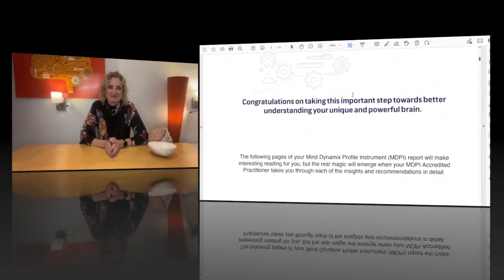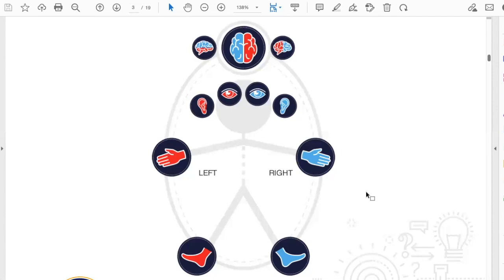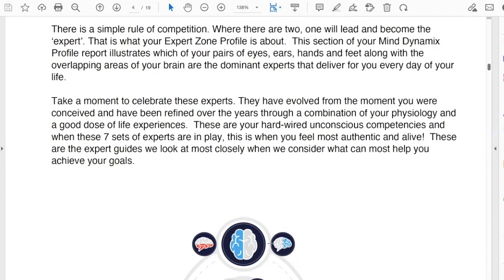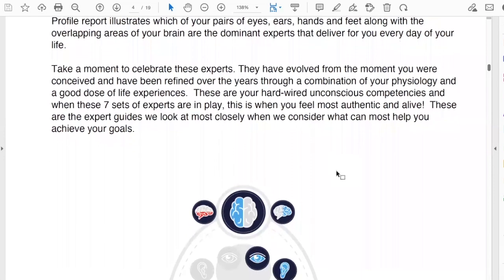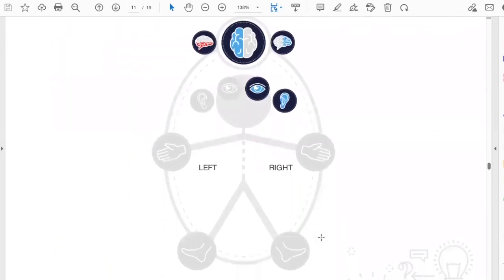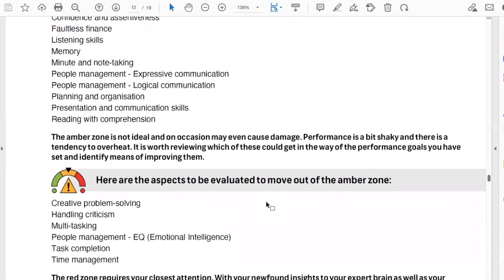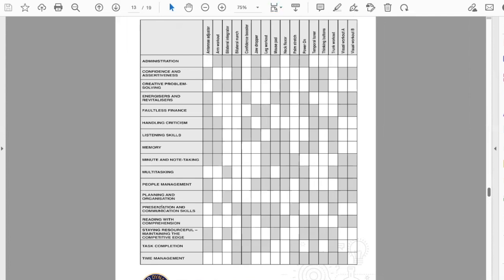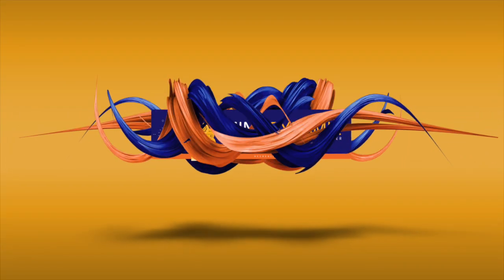Tutorial 1: Debriefing the MDPi Individual Report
This tutorial outlines the recommended process to adopt when debriefing your coaches client on their Mind Dynamix Individual Profile Report.